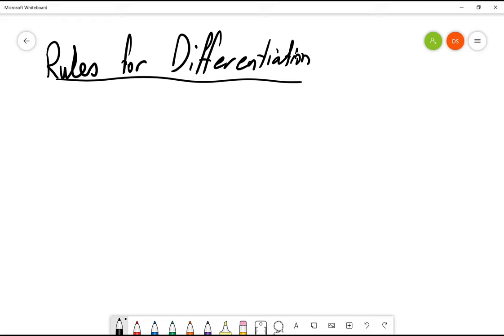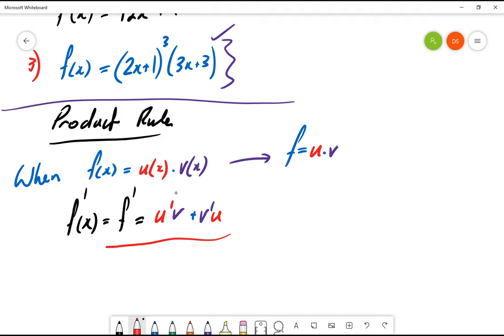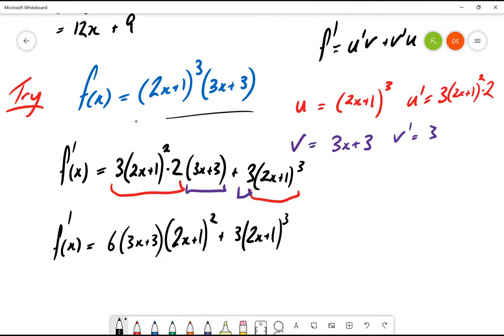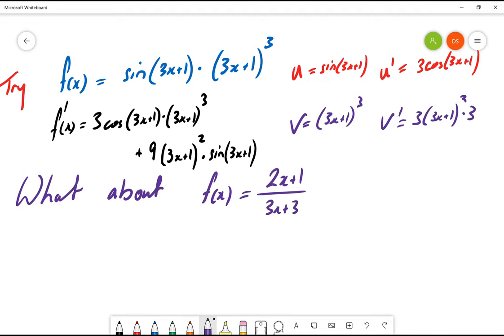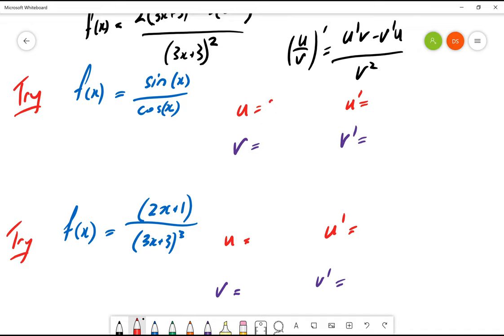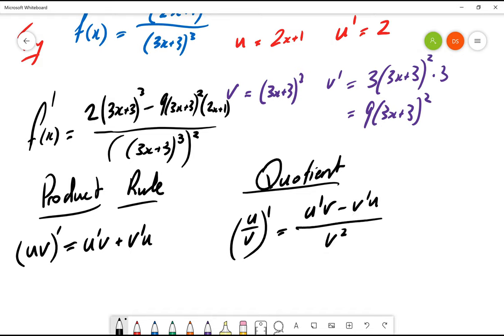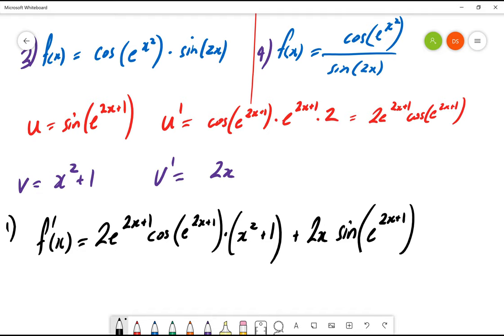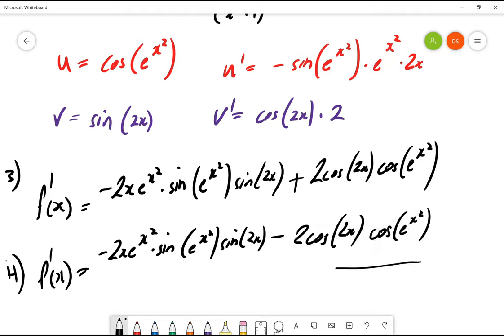Differentiation 05 Rules for Differentiation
This is a live stream and video that will go over the key ideas on the Product and Quotient Rules for Level 3 Differentiation for NCEA, NZ.